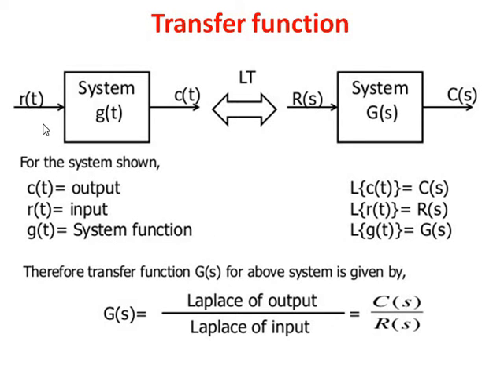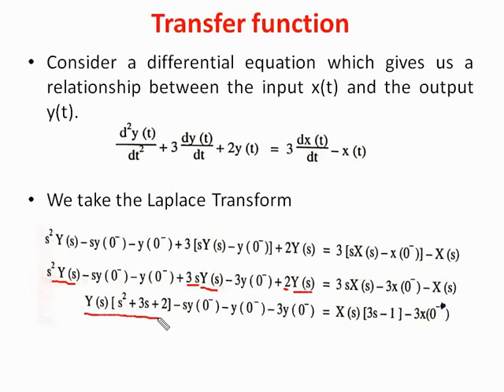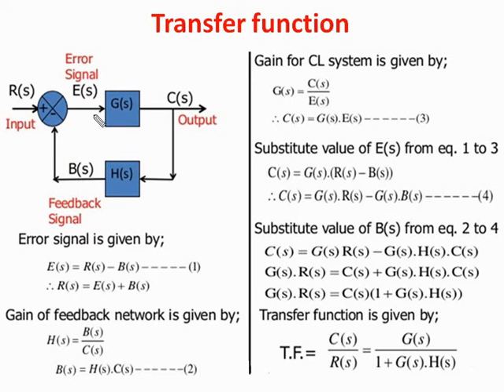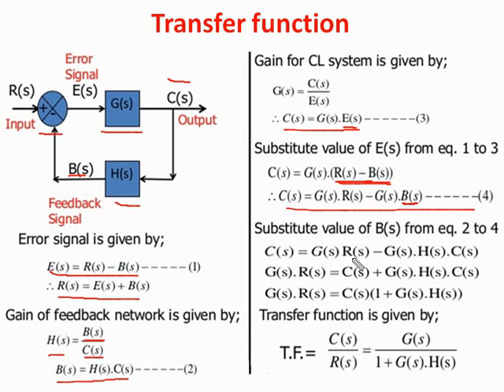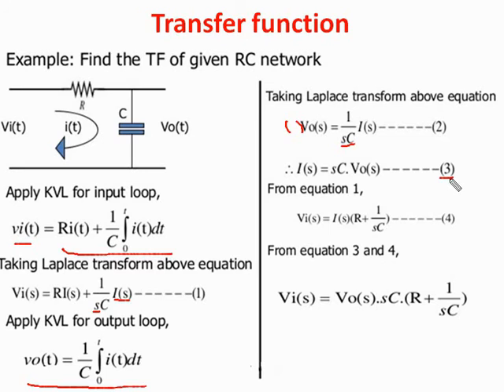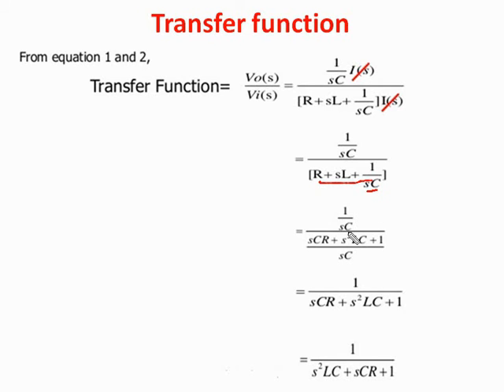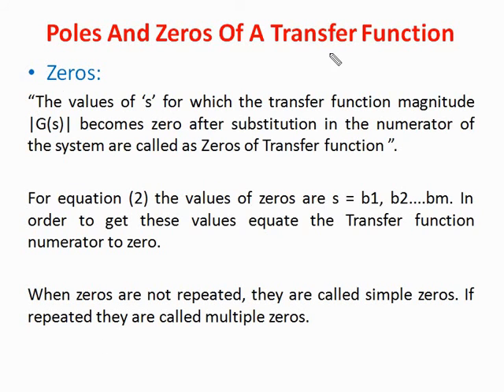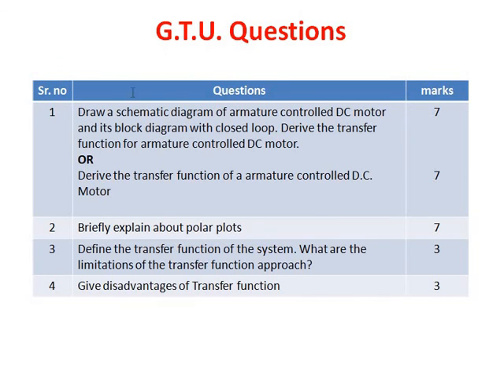TRANSFER FUNCTION MODELS